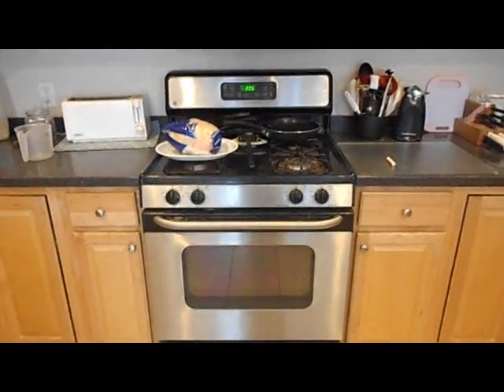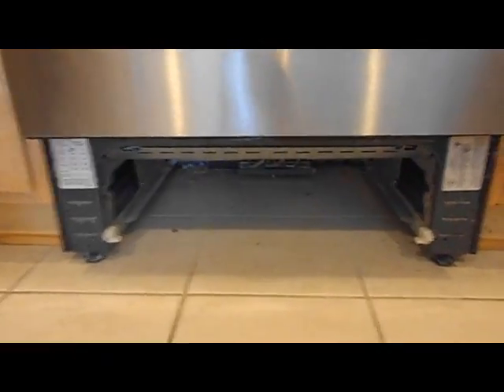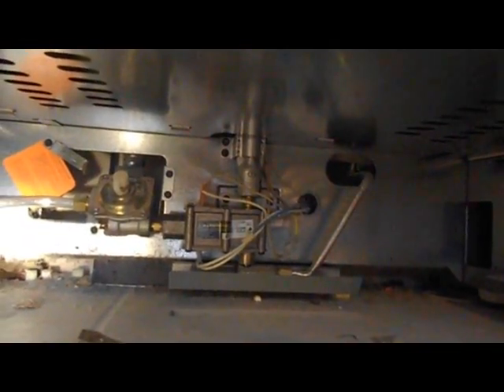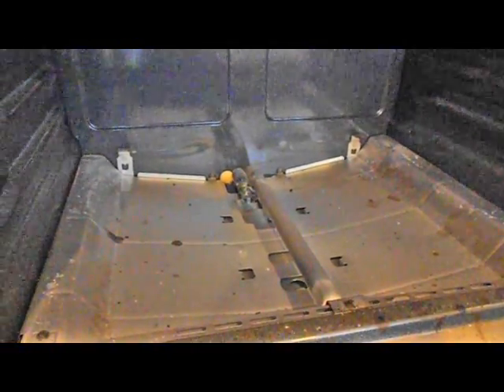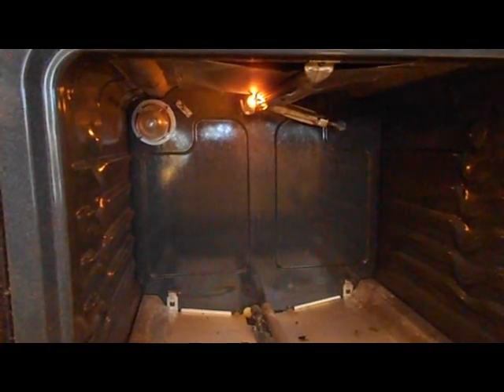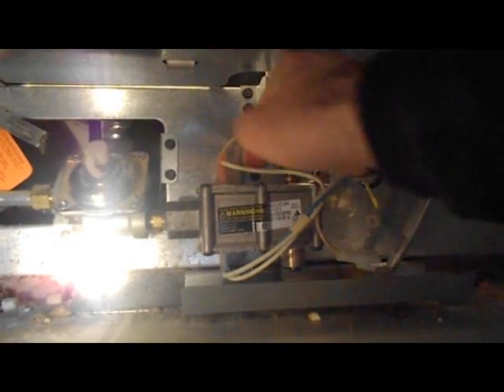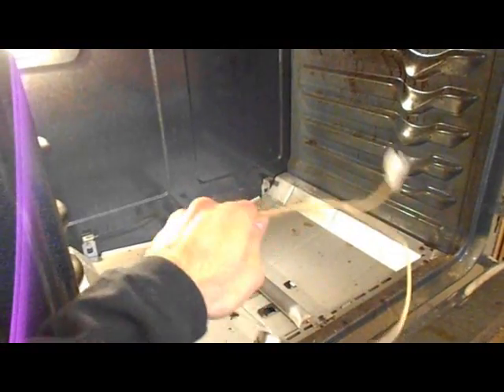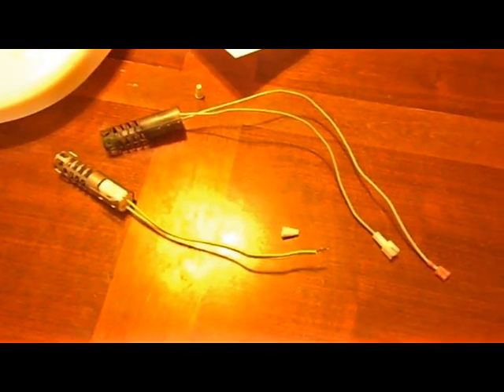Gas Oven Won't Heat - How to Repair (Part 1 of 2), Troubleshoot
What's better than fixing your oven? A spare car key without leaving home!  I started Tom's Key Company so you can get quick and affordable DIY spare car keys and fobs shipped to your front door.

SEE PART 2 in this series showing EASY REMOVAL OF THE BOLTS for the ignitor

Learn how to troubleshoot a gas oven and access a failed electric ignitor.